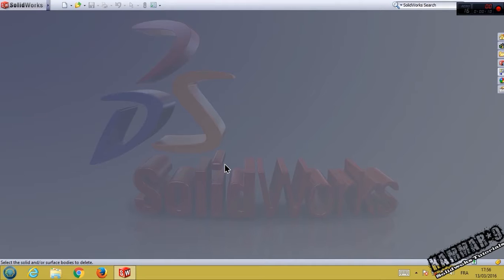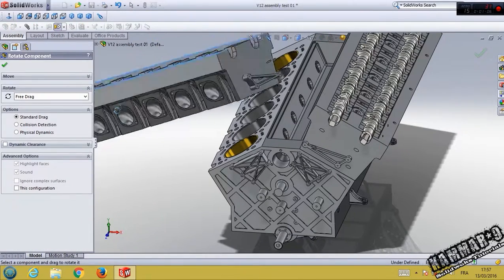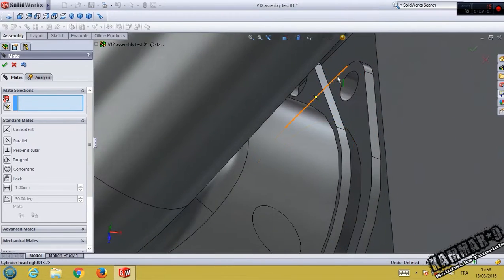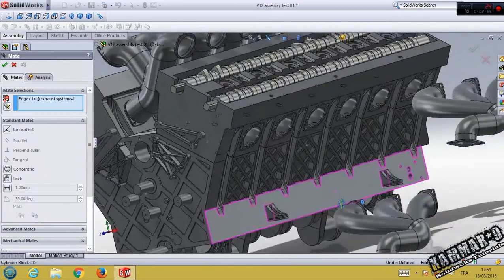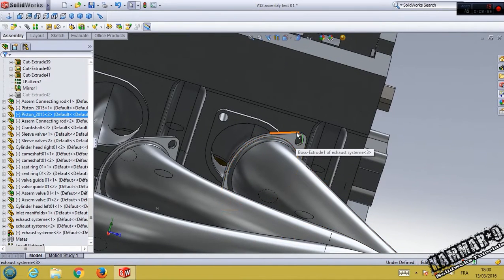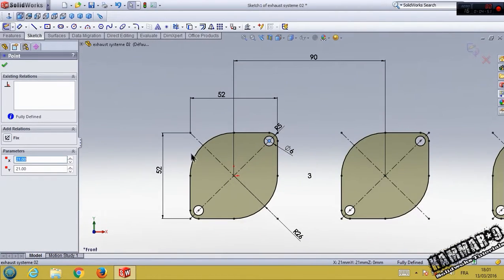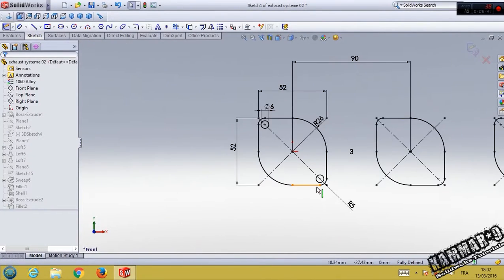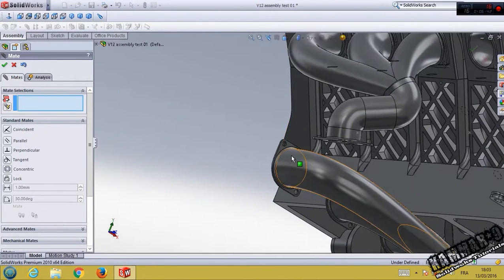Solidworks tutorial V12 engine | Ep 23 Full HD 😍